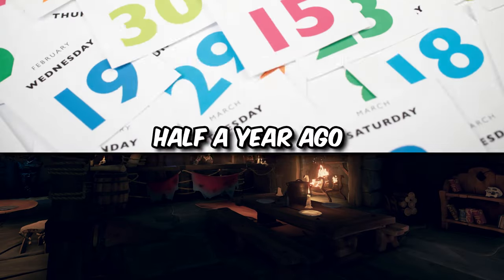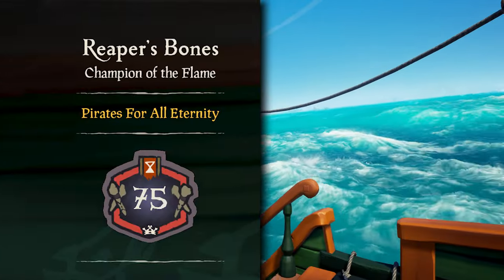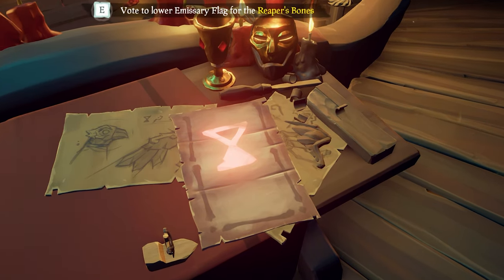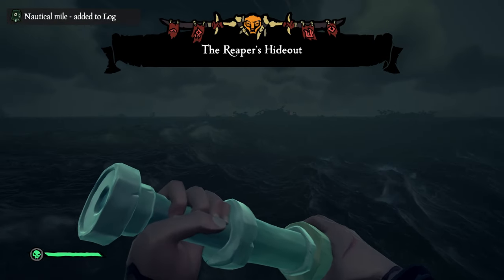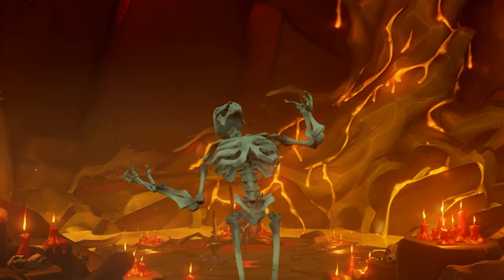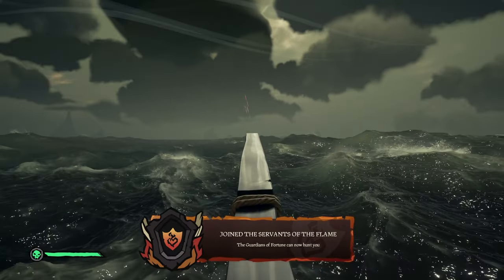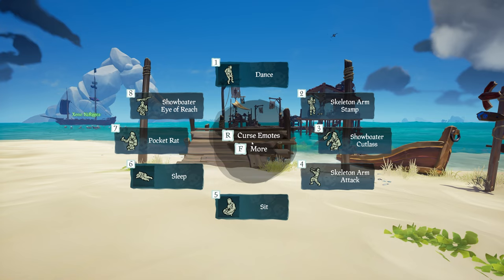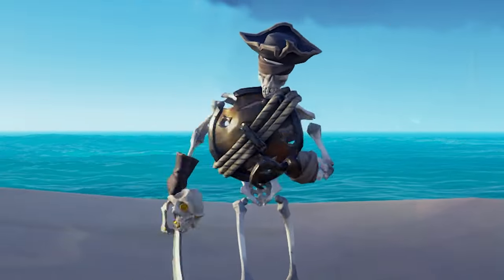How To UNLOCK the Skeleton Curse and CUSTOMIZE it in Sea of Thieves: A Step-by-Step Guide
In this video I tell you everything you need to know about the skeleton curse, how to obtain it and how to customize it without wasting any time!

I hope this video helps you learn just a little bit more about sea of thieves.